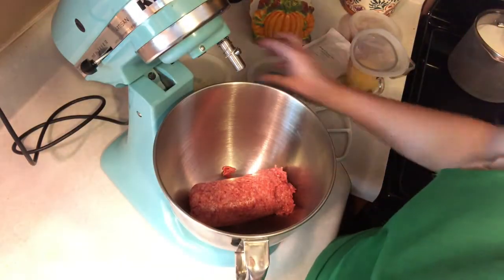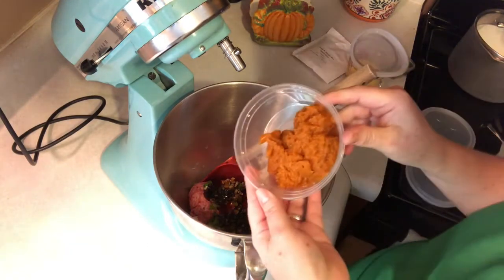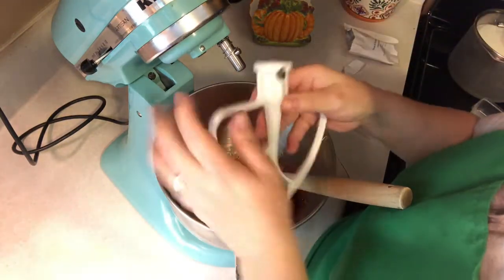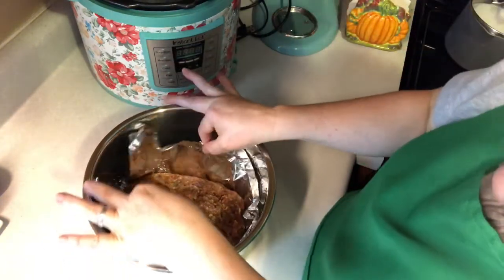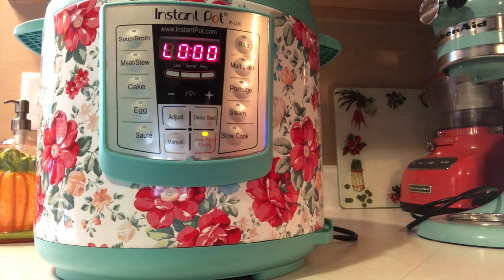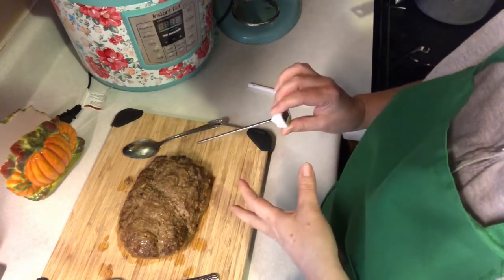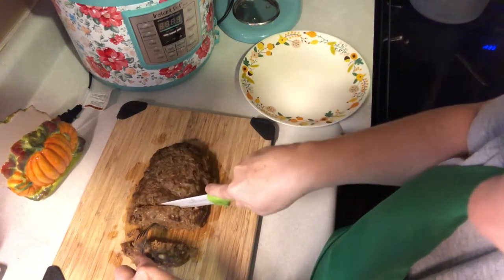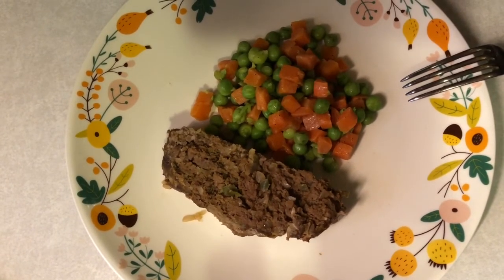Instant Pot Hearty Pumpkin Meatloaf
OPEN ME FOR DESCRIPTION OF ALL THINGS…. making a delicious hearty meatloaf cooked in the Instant Pot.  I have added pumpkin puree to the meatloaf mixture and it came out moist and very tasty.  We are sure you and your family would love it.

**Didn’t mention in the video, but you will need to pour one cup of water to the bottom of your Instant Pot before placing rack.

Don’t forget to hit the notification (bell) button so you won’t miss out on any of our future videos.

REMEMBER, BE KIND, POSITIVE, AND DIVINE!

Visit our blogger page to see full ingredients and directions for our recipes.

All of our videos disclose our honest opinions and suggestions. Any information expressed about any products, people, or companies are completely our own opinions.